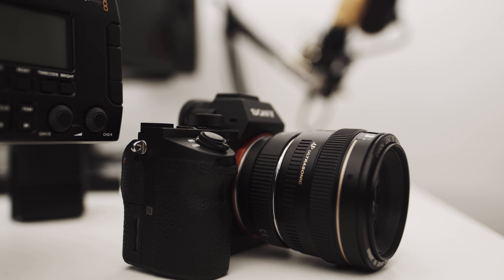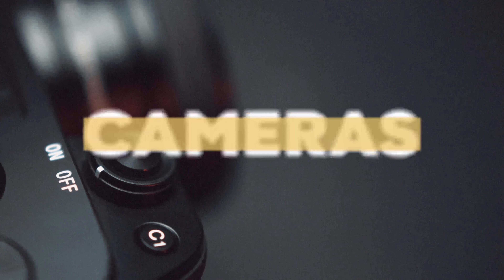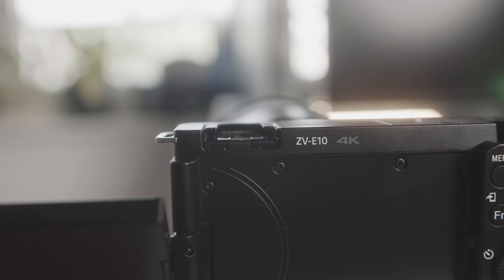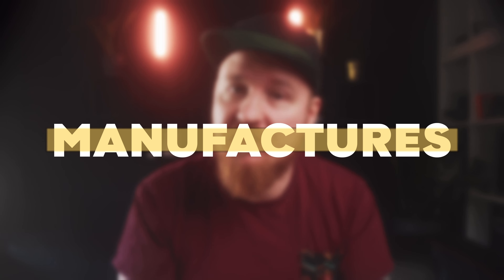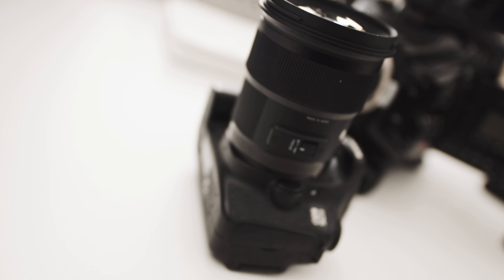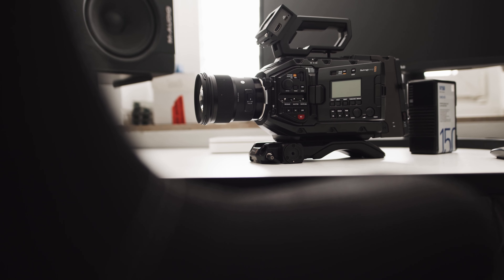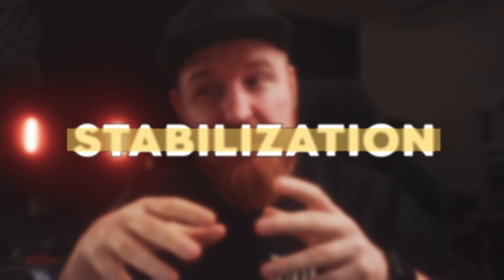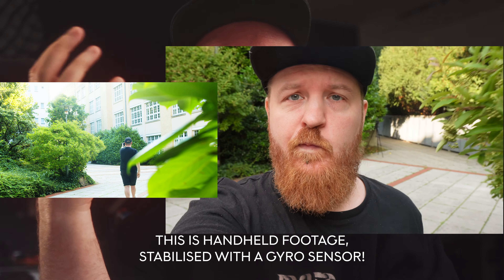The Ultimate Beginner Guide to buying a Content Creator Camera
I compiled a list of 11 most and vital  Video Features that needs to be known and understand to actually buy your first Video Camera with confidence. i Explained it in a simple way - So, Here is the Ultimate Beginner Guide to Cameras for content creator in 2022.

Products in Video:
Sony ZV e10
Gear I Use to Make Videos:
1.Pocket Cinema Camera 4k
1.5 Sony Alpha 6100 KIT
1.75 Sony ZV e10
2.Sigma 18-35mm
3.Primary Microphone
3.5 Shure mv7
4.Vlog Microphone
5. Studio Microphone
6. Awesome RGB Light
7. Key Light Godox SL-60
8. Awesome Softbox
9. Another Great RGB Light
10. Iwata Master S Tube Light

Chapters
00:00 - 00:46 Why this Video exists
00:46 - 01:09 Why 11 Features?
01:10 -  02:23 Manufactures
02:24 - 03:52 Lens Mounts
03:52 - 05:40 Storage
05:40 - 06:50 Frame Rates
06:50 - 08:00 Resolution
08:00 - 08:35 Ratios
08:35 - 10:15 Sensor Sizes
10:15 - 12:15 Picture Profiles
12:15 - 13:30 Dynamic Range
13:30 - 14:45 Autofocus
14:45 - 15:45 Stabilization
15:45 - 17:00 Pricing